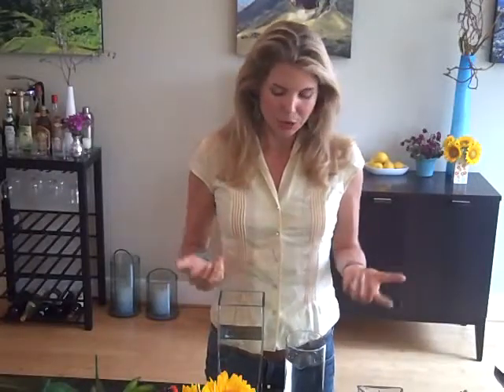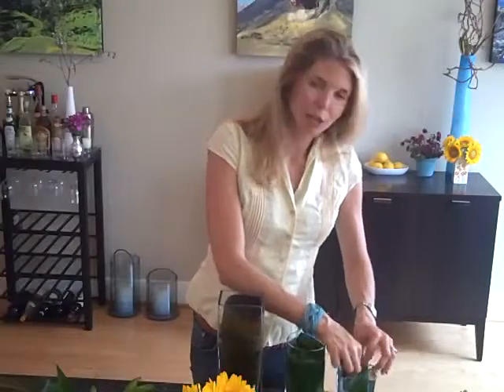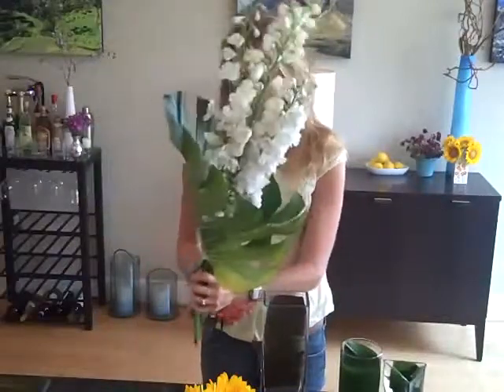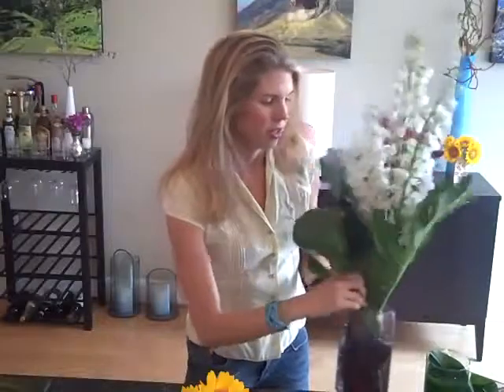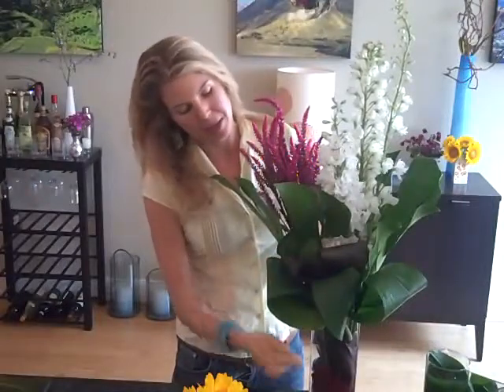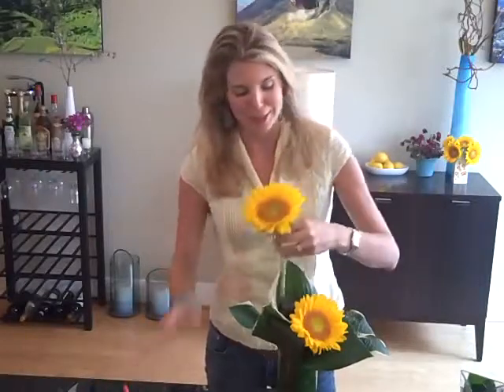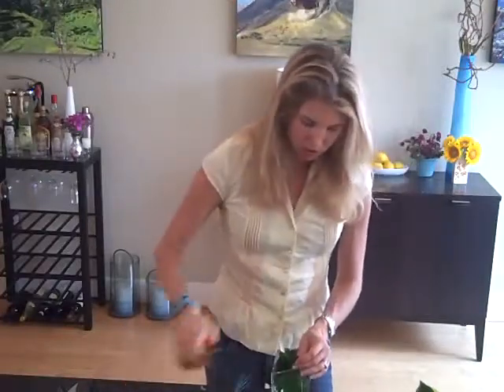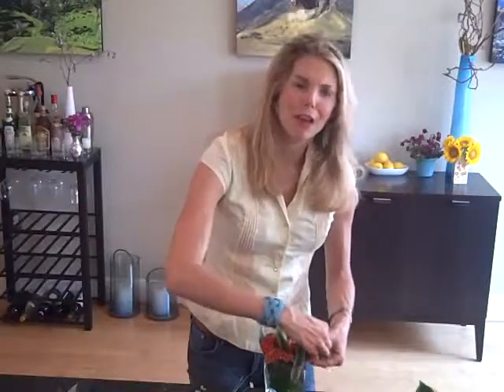Urban Petals - Fun with leaves!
How to use leaves in your arrangements.